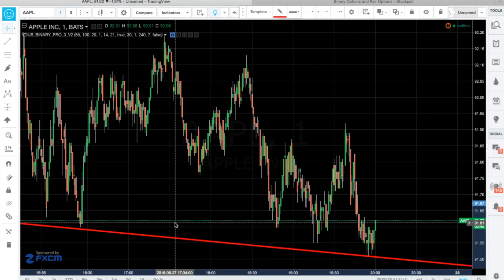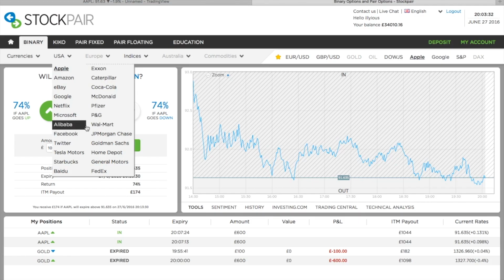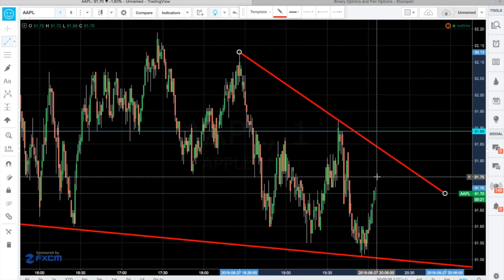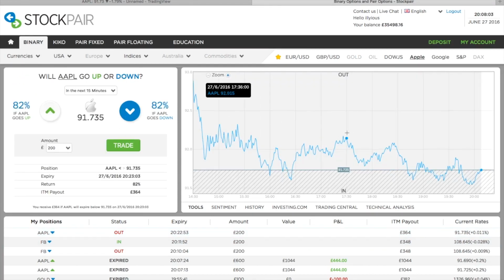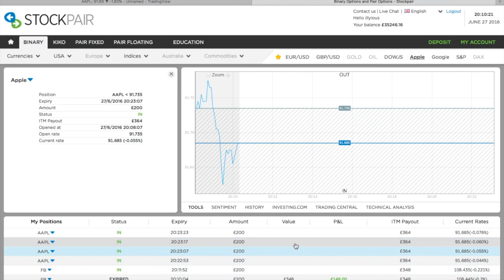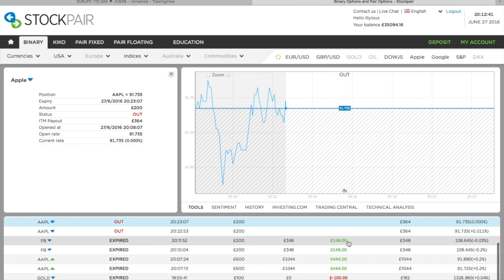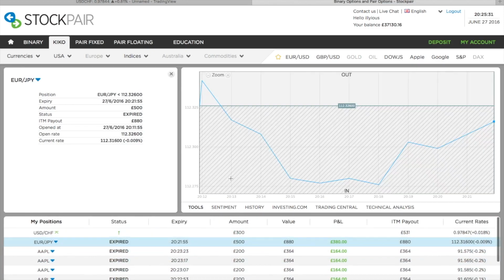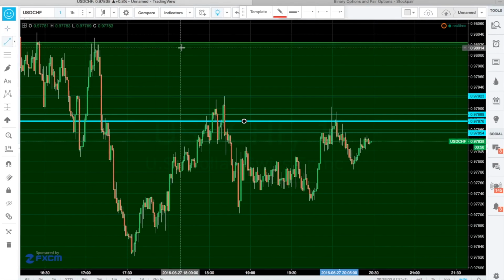live trades Using Support & Resistance 100% Part 2/4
Sign up via my partnership link to use the broker I use to trade with
 Forex & Crypto

For access to lifetime signals, market analysis, 1 to 1 sessions on Skype and our PDF course all included as a bundle please WhatsApp

If you'd like WEFXCAP to privately manage your investment and to trade your account directly, then please open a chat in WhatsApp using this

Trading forex and cfd has the potential for you to lose all of invested capital if not more..